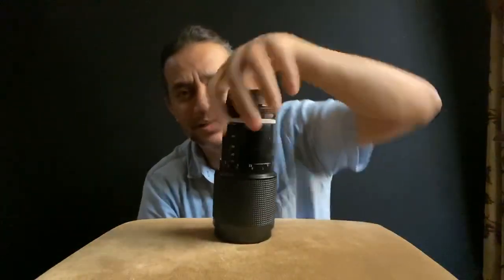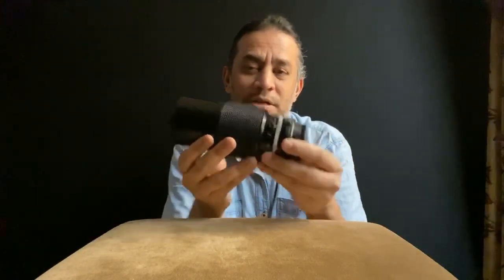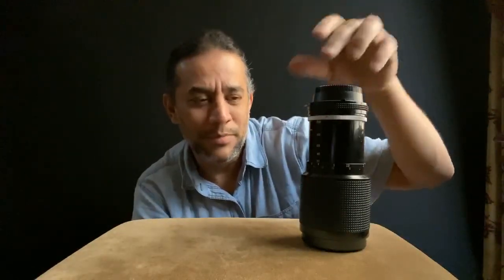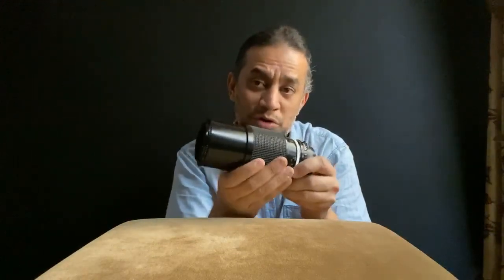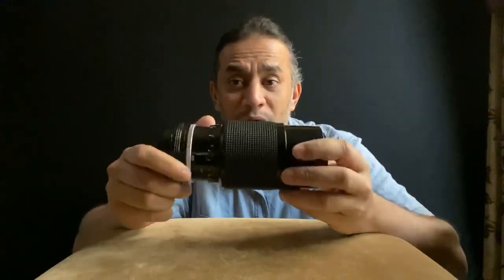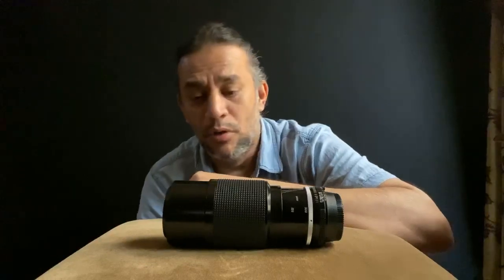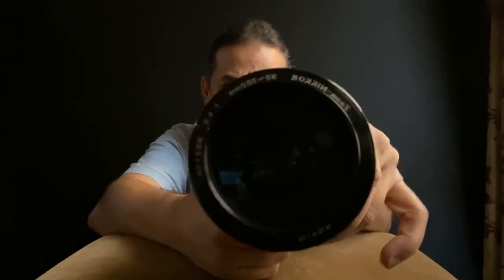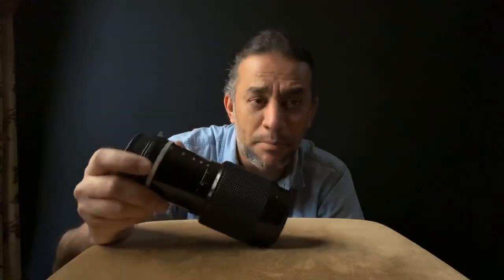Gear Review: Nikon 80-200mm f/4.5 AI-S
In this gear video, I introduce and share my experience of this most budget zoom lens which produces stunning image quality at price of less than $100. Its 40+ years old lens which is literally built like a tank.

Sample images can be find using below link.